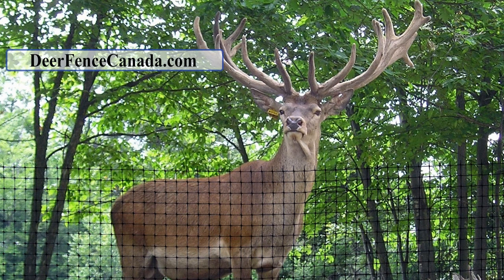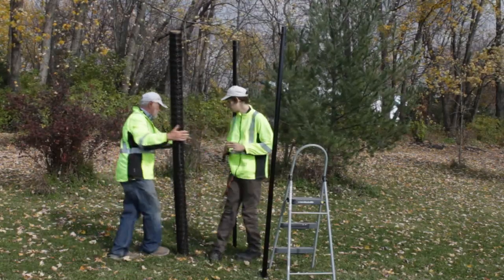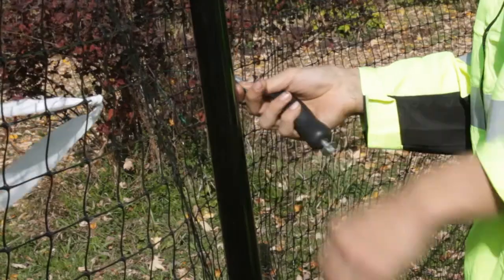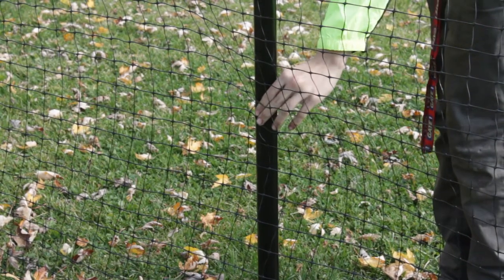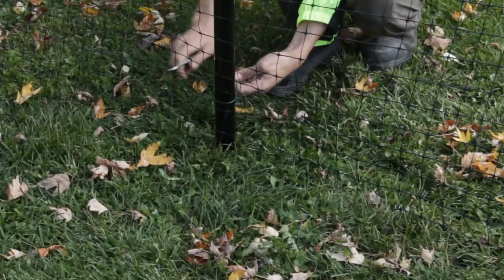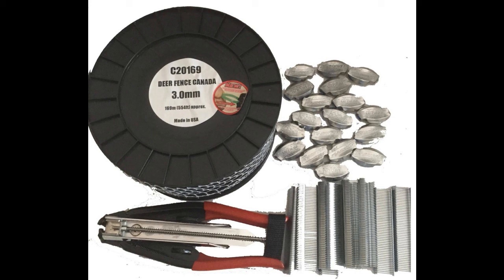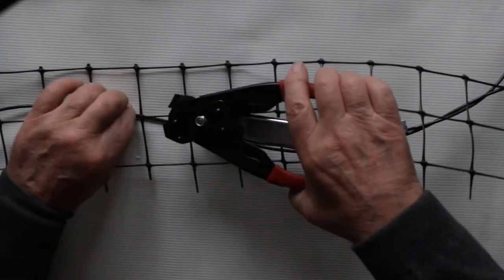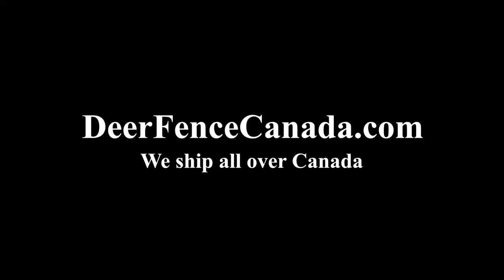Installing a dog or deer fence from DeerFenceCanada.com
Tutorial on Installing a dog or deer fence from Deer Fence Canada

click show more for Time stamps, Videos and Products